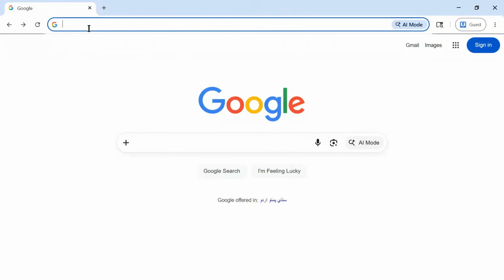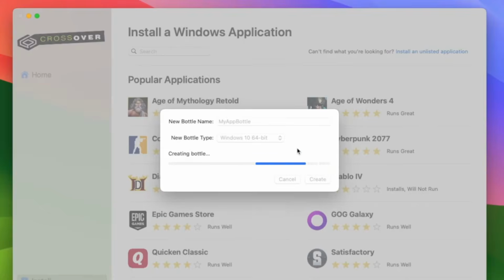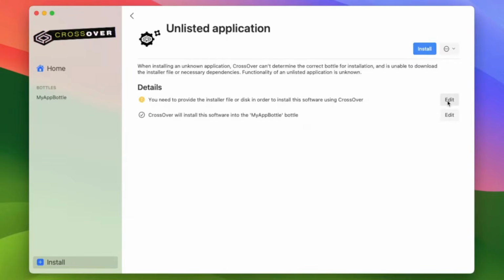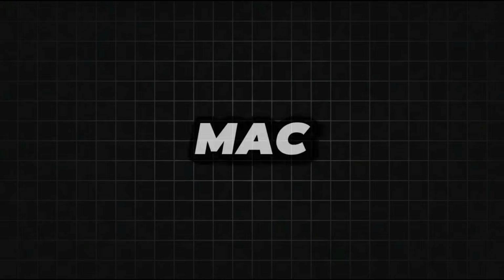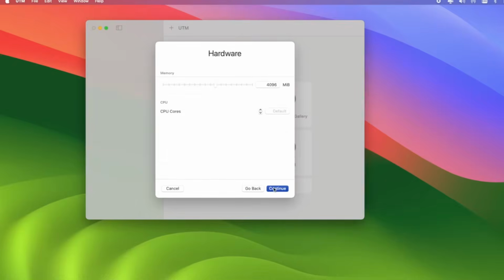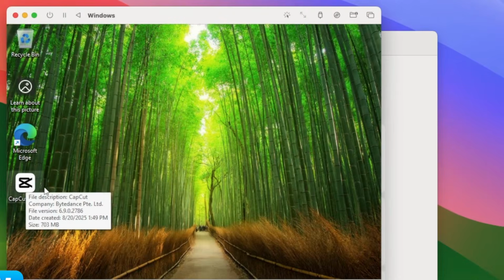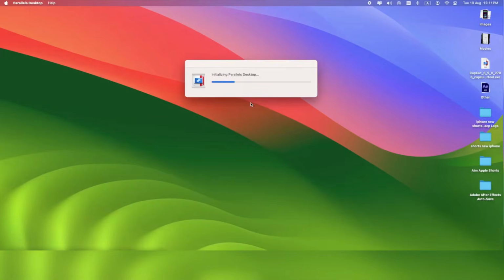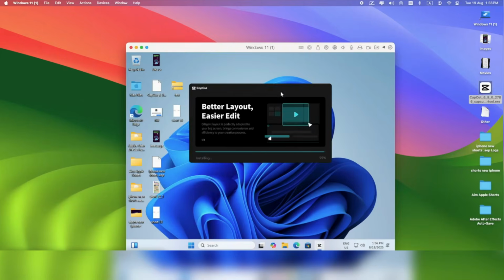How to Run EXE Files on Mac | 3 Easy Ways Without Boot Camp | Works on M1/M2/M3/M4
How to run EXE files on Mac (3 Easy Ways). Works perfectly on macOS sequoia, Tahoe and Apple Silicon M1, M2, M3, M4 Macs.

In this video, I show you exactly how to open and run any EXE file on Mac without Boot Camp or USB. Learn three simple methods using three best methods.

Timestamps:
00:00 - Intro
00:40 - Why EXE files don't work on Mac
00:53 - Method 1
02:05 - Method 2
03:05 - Method 3
03:54 - Bonus Tips